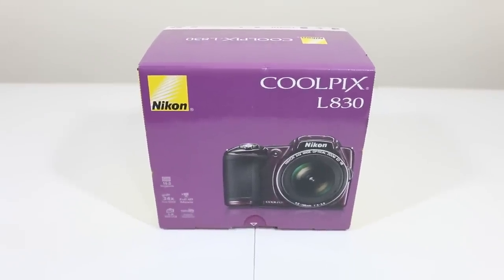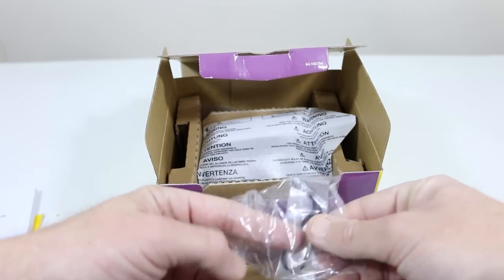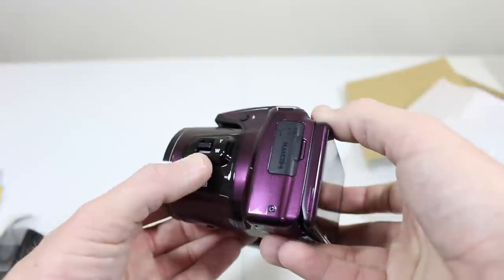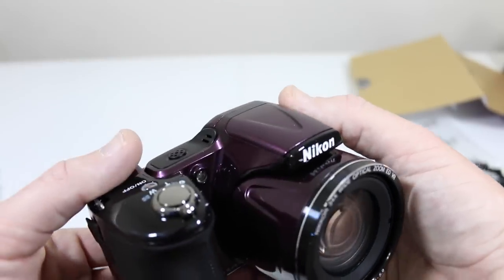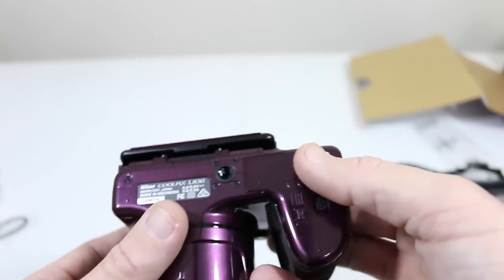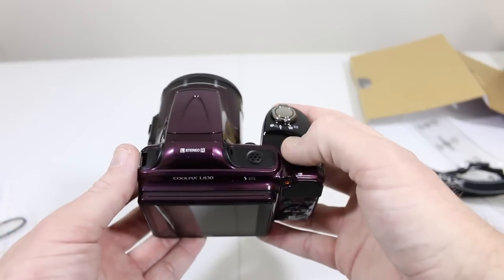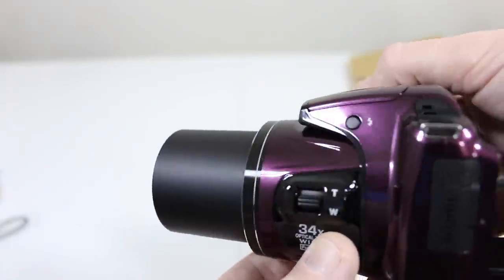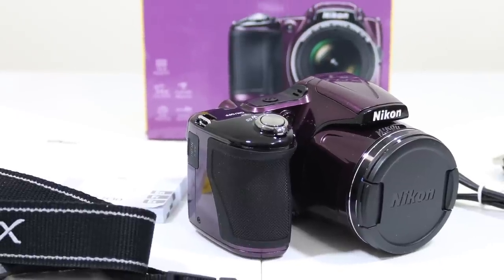Nikon COOLPIX L830 Unboxing, Setup & Review!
Nikon COOLPIX L830 Review, Setup & Unboxing. We take a first look at what could be the best point-and-shoot camera for under $200. Simple and easy to use point-and-shoot camera with 16.0MP and FULL 1080p HD video. Built-in microphone for video and flash for photos. Articulating 3" 921,000-dot LCD display and 34x optical zoom and optical image stabilization.
►Nikon COOLPIX L830 $184.99 USD
►Memory Card

►My Gear I Use!

OFFICIAL TeamFELnation™ wristbands!

Video Intro By:
Michael Stephens of Monkeylogic Design